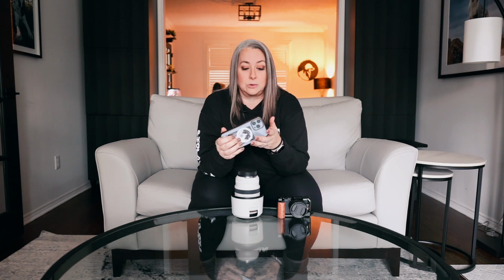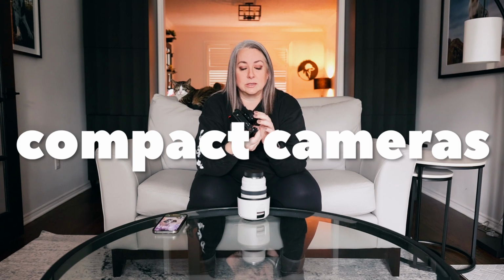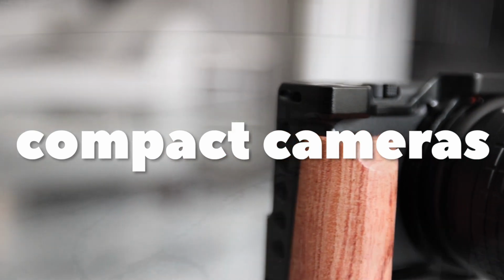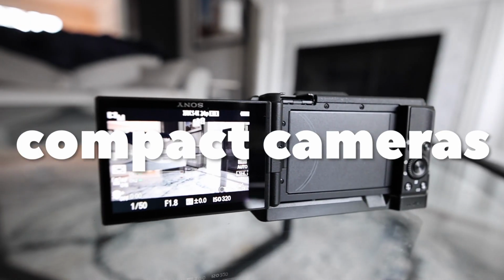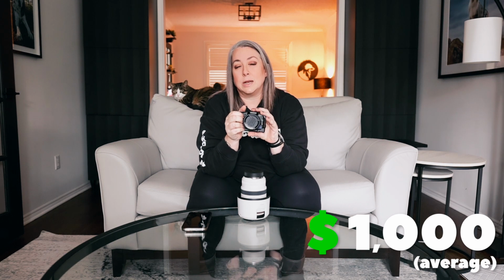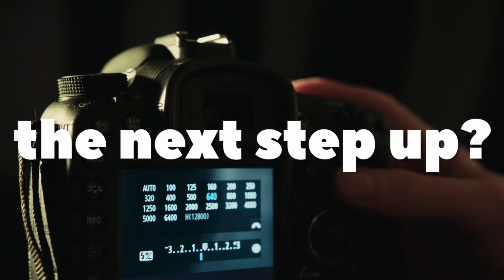Dog Photography: Camera UPGRADE? Are you ready? How to know when you've outgrown your gear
Any photographer will tell you that upgrading gear can be a very exciting time.  But for some it's also very confusing to know which options are right for you.

On this channel I'm here to support the dog owner photographers who enjoy taking images of their pet's mostly with their phone cameras.

But phones do have their limitations!

On this episode I go through the different options available on the market today, and give you my tips on how to know when you've outgrown your current camera.

Any questions?  Drop them below and I'll get back to you!

Andrea xo